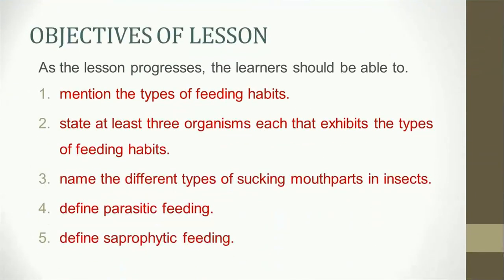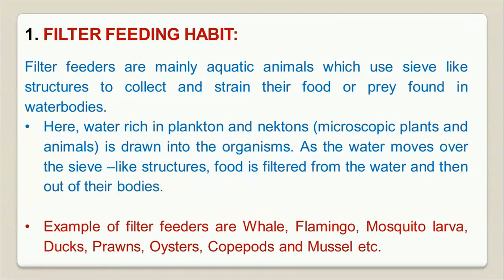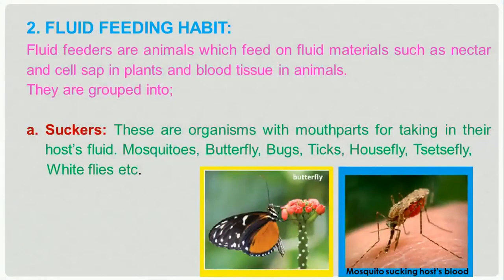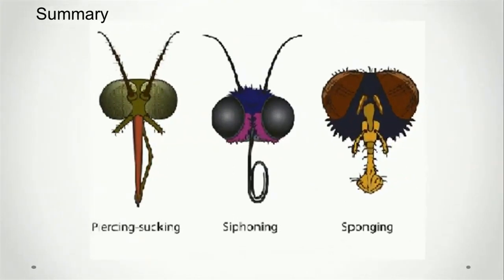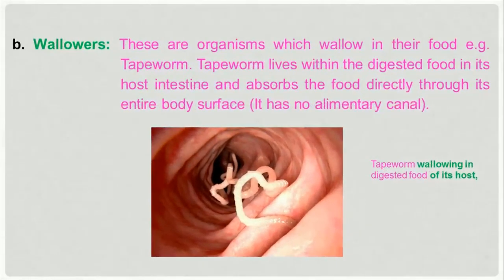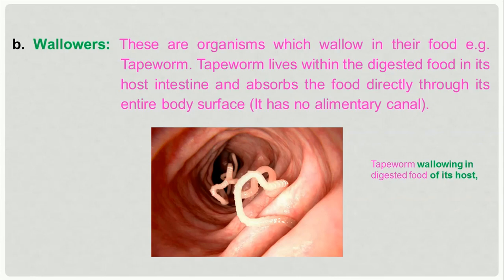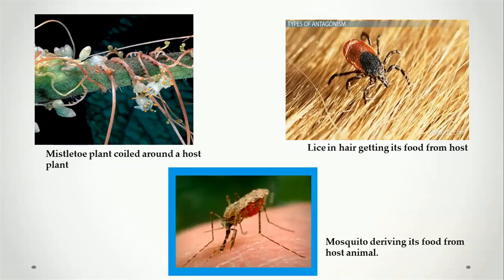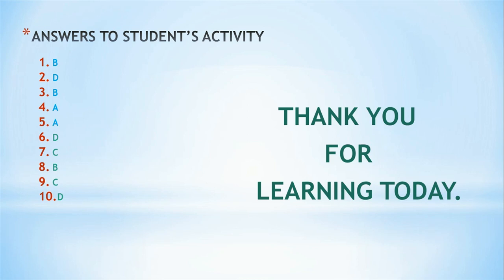FEEDING HABITS VIDEO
This is a teaching video on FEEDING HABITS. The video is meant to help students understand the meaning of feeding habits. The various types of feeding habits were listed. The four types of feeding habits ; filter, fluid, parasitic and saprophytic feeding habits and examples were discussed in summarized form for easier grasping. Relevant images of filter feeders, fluid feeders, parasitic feeding organisms and saprophytic feeding organisms are given for better understanding too.
The student's activity, meant to help learners or viewers have test their understanding of the topic was included in this video.
The video is recommended for students in colleges, those preparing for WAEC, UTME, NECO, GCE, IGCSE and other external examinations. It can also serve as a teaching aid for Biology teachers and others.